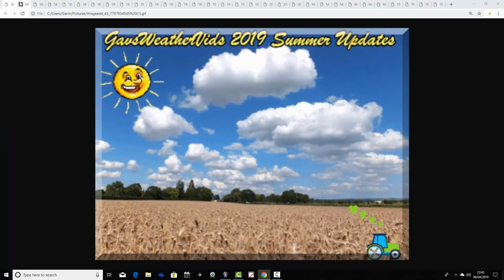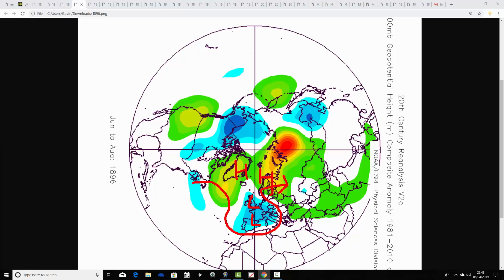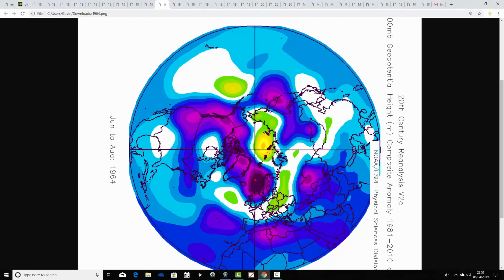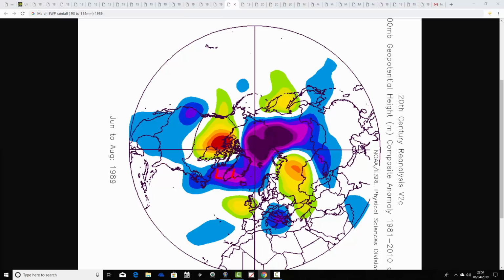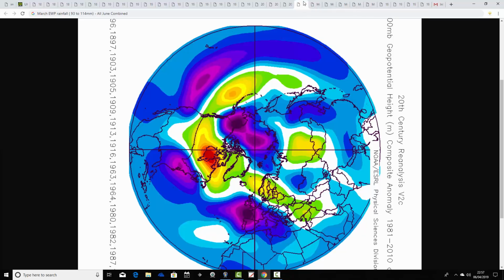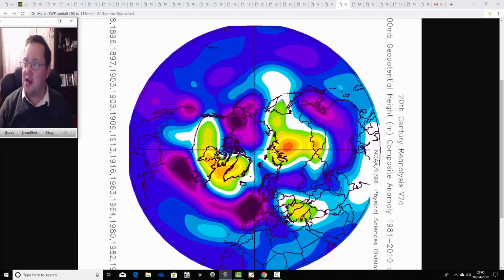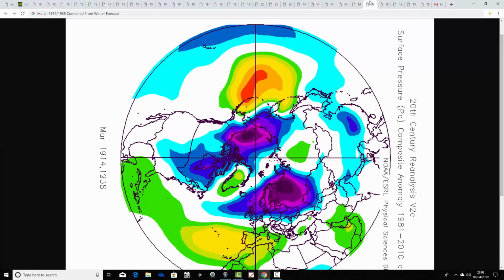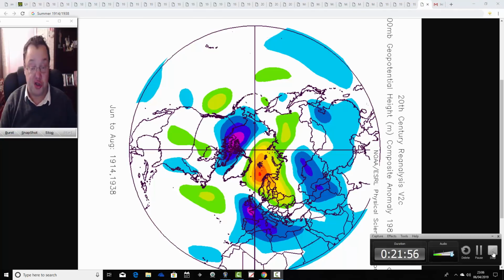Fifth Summer 2019 Analogues Update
Fifth Summer 2019 analogues update looking at Summers following Marches with England and Wales precipitation of 93-114mm.

Summer 2019 forecast will be released on 26th May 2019